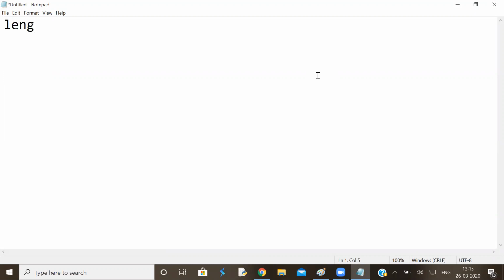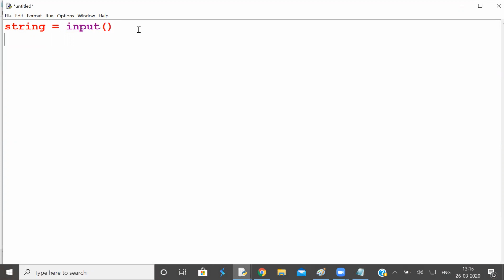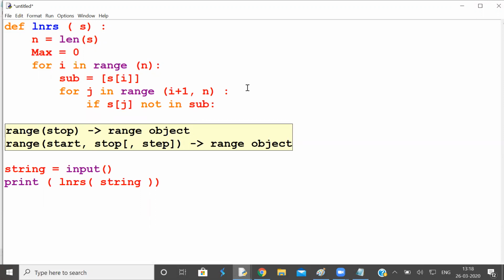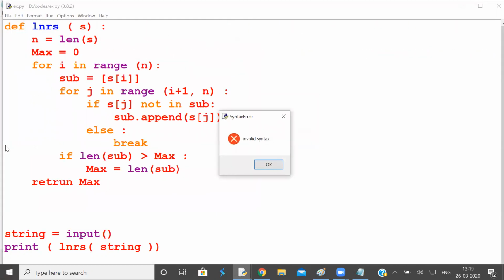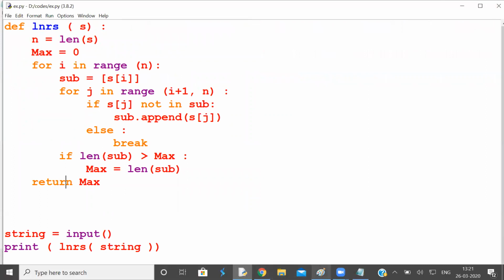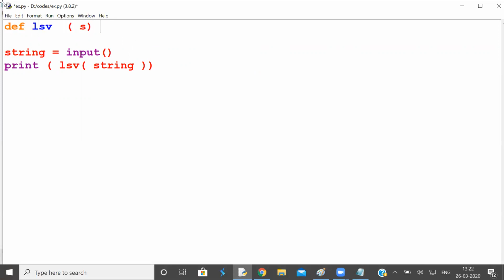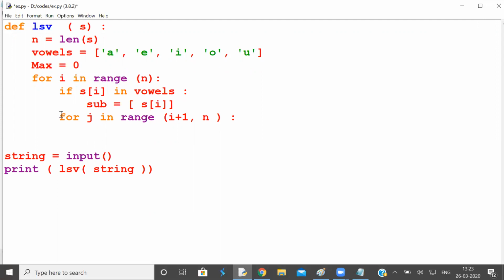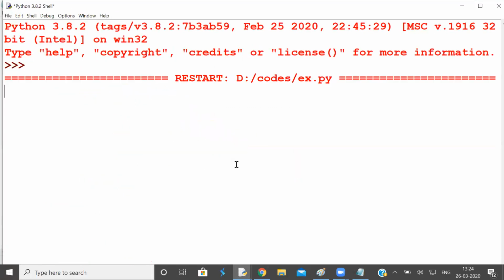longest sub sequence